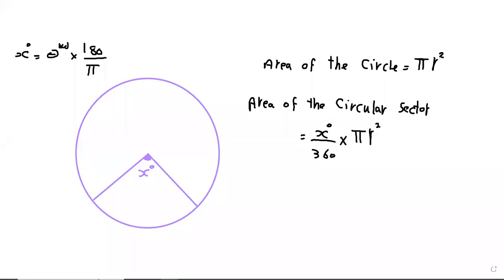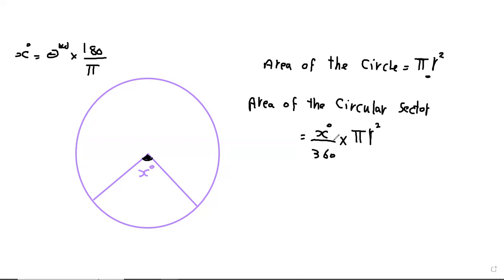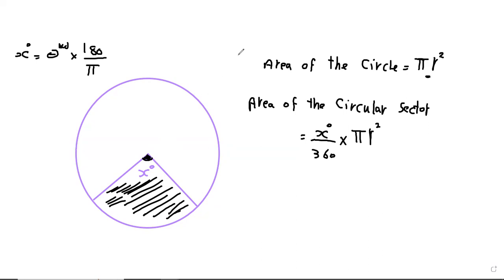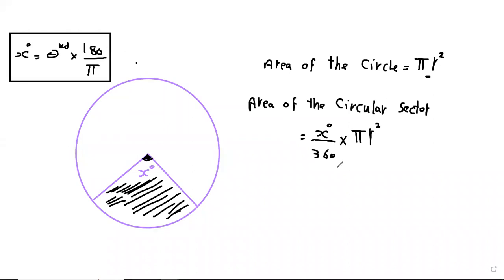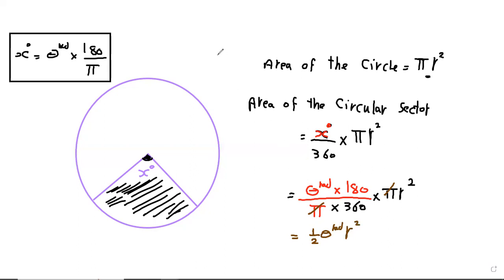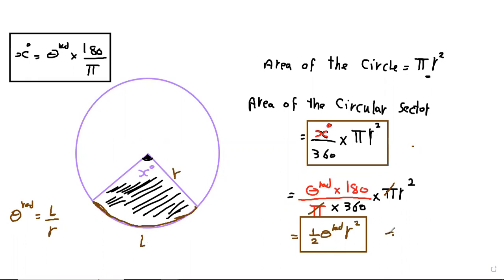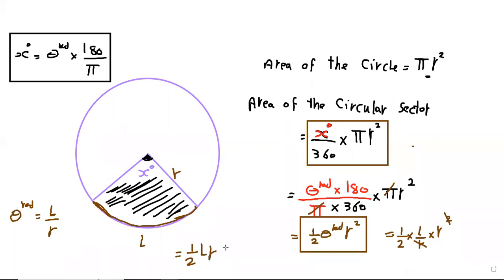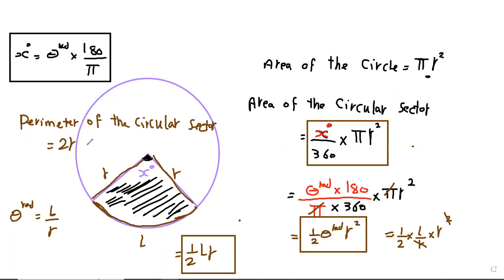deducing the rules of the area of the circular sector